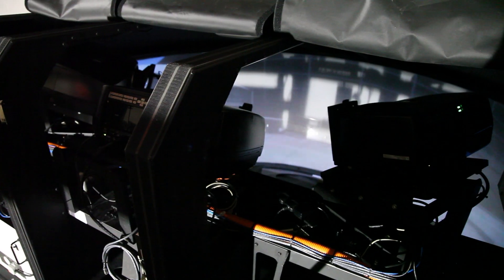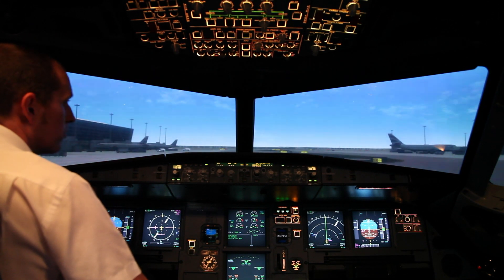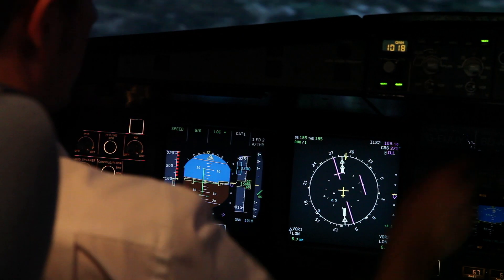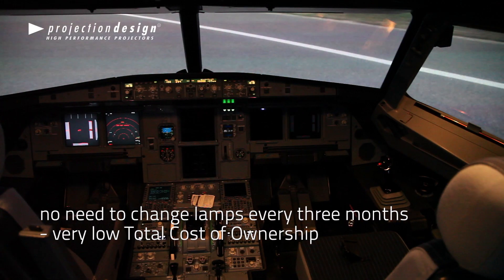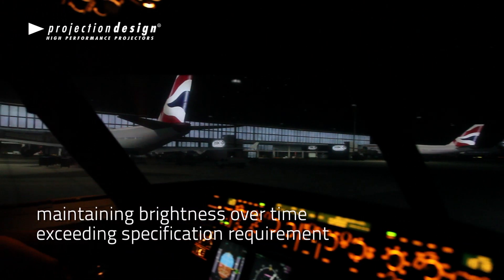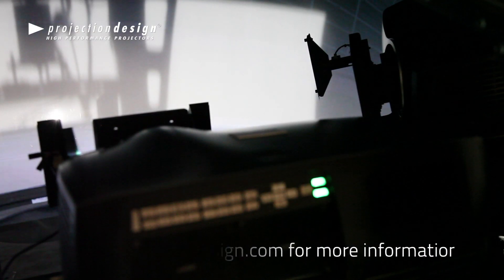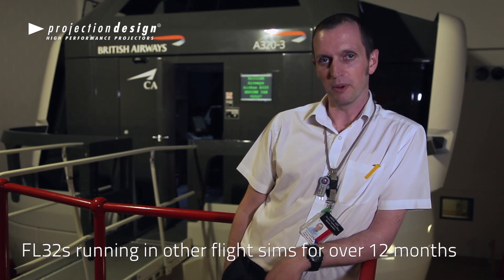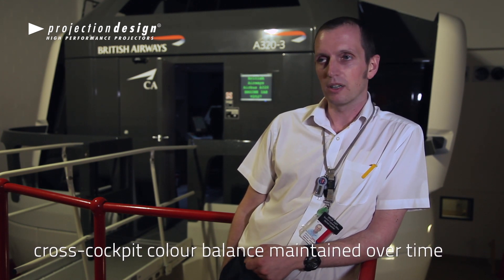British Airways Flight Simulator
British Airways' Airbus A320 flight simulator at Heathrow, London, is the World's First 12MP Visual Display System installation using high resolution LED light source, featuring 3 x FL35 wqxga DLP® projectors from projectiondesign.